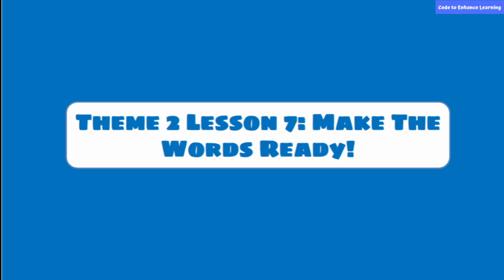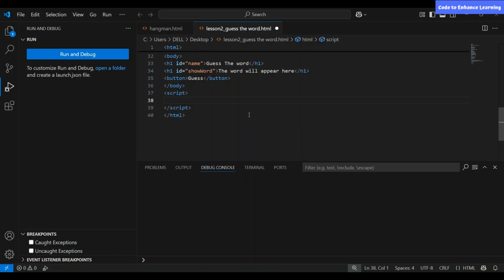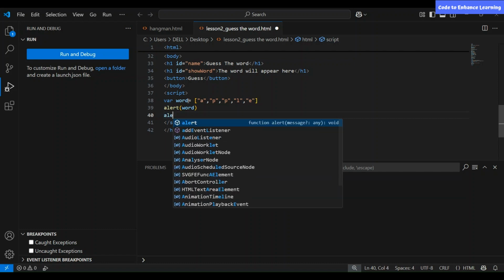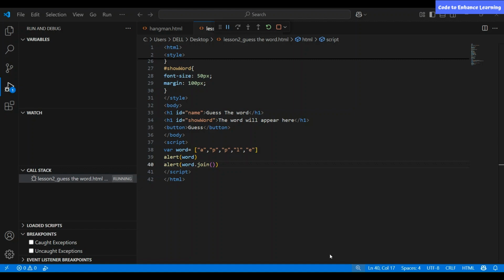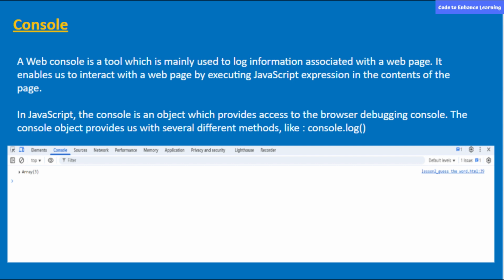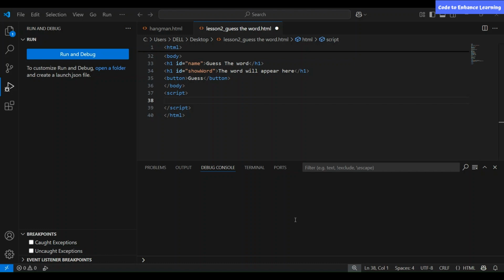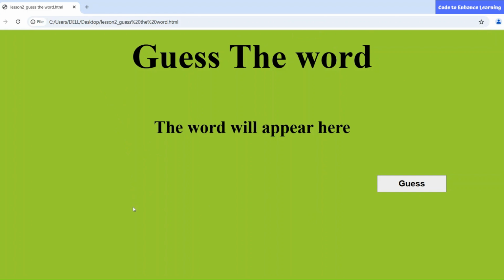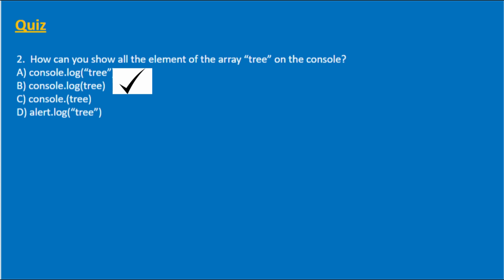Theme 2 - Lesson 2: Make the Words Ready.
Welcome back to Code to Enhance Learning’s Advance Web Development video series – where you learn to express and solve problems using HTML, CSS, and JavaScript!

In Lesson 2 of Theme 2, we continue building our Guess the Word Game! In this session, kids will:

Learn how to use the join() method to combine array elements

Understand the JavaScript console and use console.log()

Create an array of words and display it in the console

Keep developing the game layout using HTML and CSS

You will need Google Chrome and Visual Studio Code for the lesson!

Comment in case you have questions!

Code to Enhance Learning is a nonprofit working with kids in grades 5–9 with a vision that kids code to express and solve problems.